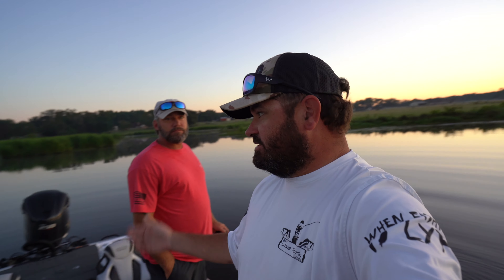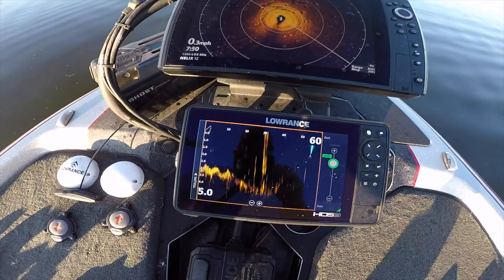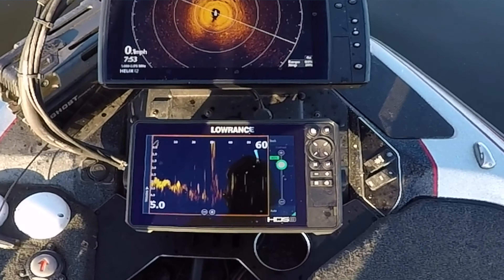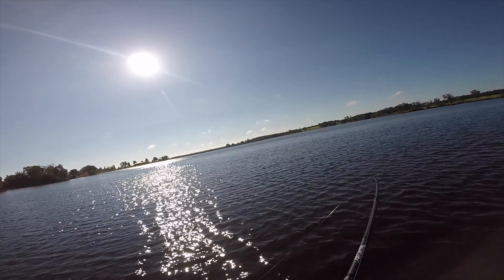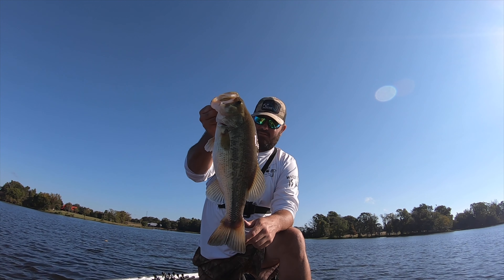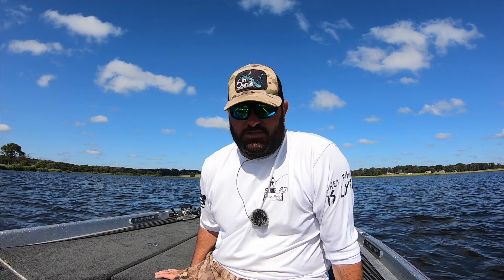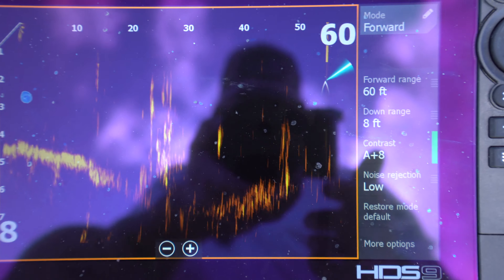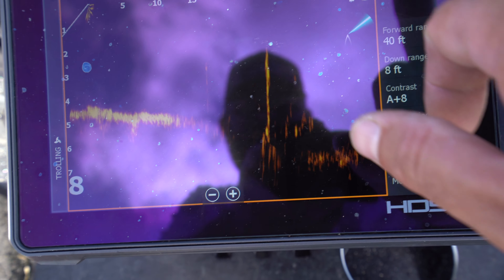Lowrance Active Target Complete Breakdown: Settings, How To Catch Big Bass, And Honest Review!!!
Today we give you a complete breakdown on the Lowrance Active Target system, including my preferred settings, how to use it to catch big bass, and an honest review!